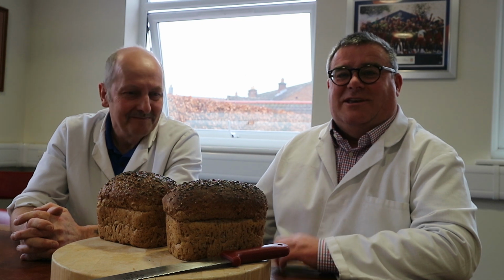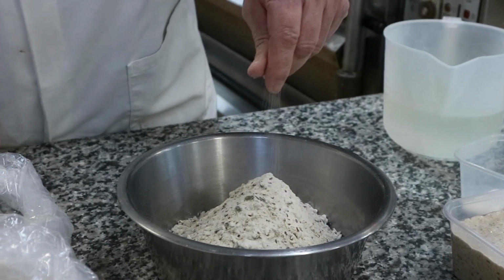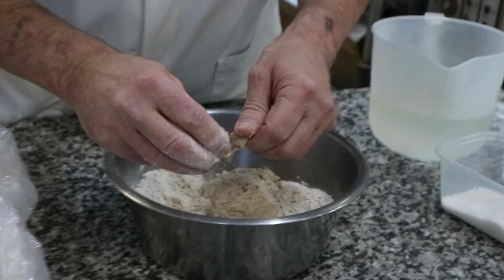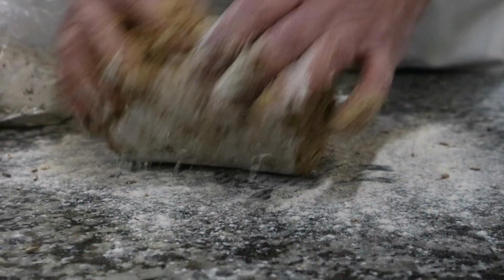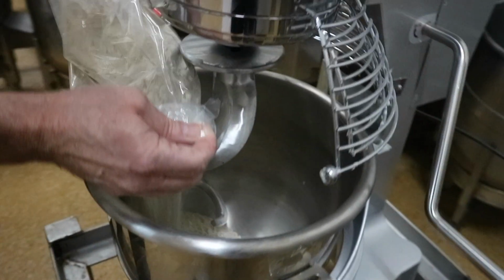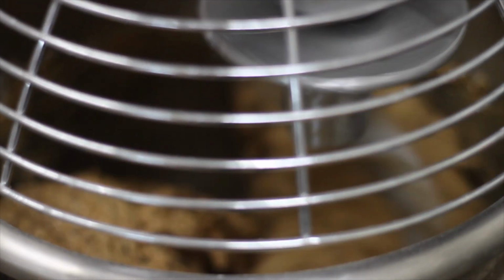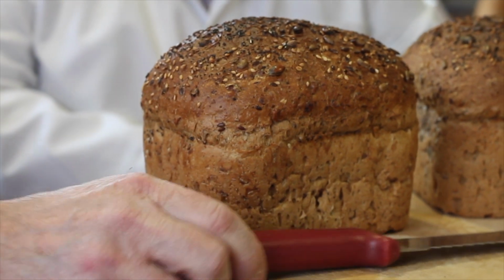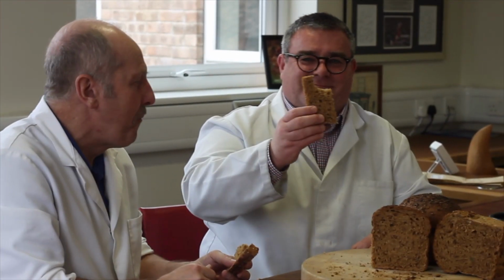How we make our High Fibre Multi Seeded Loaf - Thomas the Baker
Introducing our new High Fibre Multi Seeded Loaf. Suitable for vegans and vegetarians, this new product joins our successful range of Artisan Breads. The new loaf uses a blend of two different types of flour and a Rocky Mountain sourdough starter all the way from Colorado.